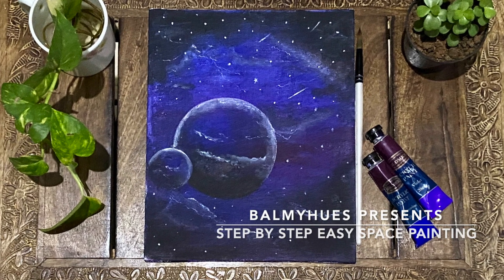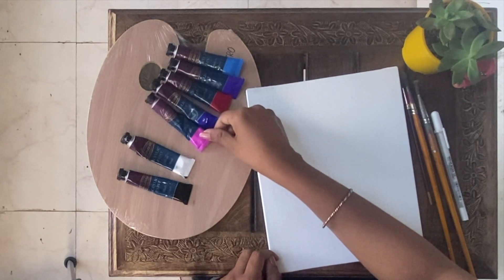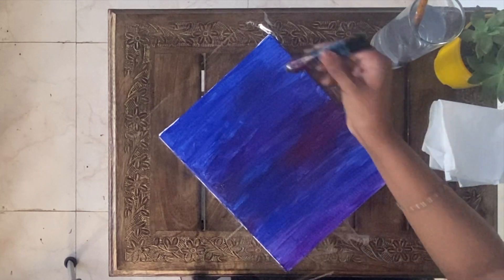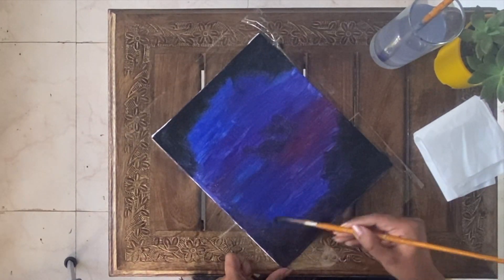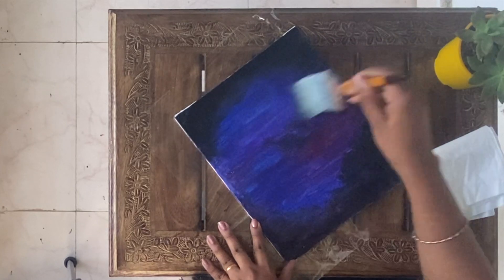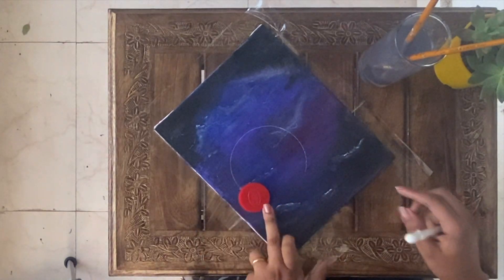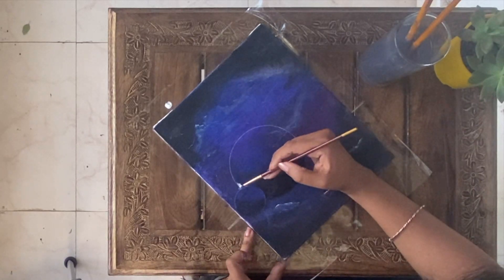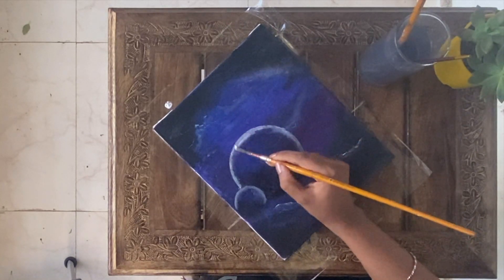Super Easy Space Painting using Acrylic - Step by Step Video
Welcome to Balmy hues :) Who don't like space and the planets in space, thought of trying out something on space painting using acrylic paints. Please go through the complete video to see step by step instructions and techniques in this painting.

Materials used :

Paint brush - Filbert No 6, Round brush 5, 00 brush, Flat brush
Acrylic Paints - Cerulean blue, violet, deep red, ultramarine blue, pink, white and black
Pen - White Ink Pen